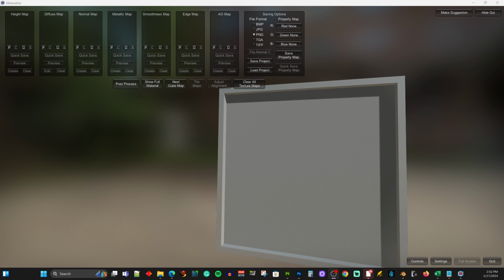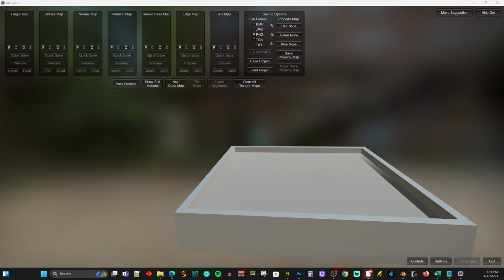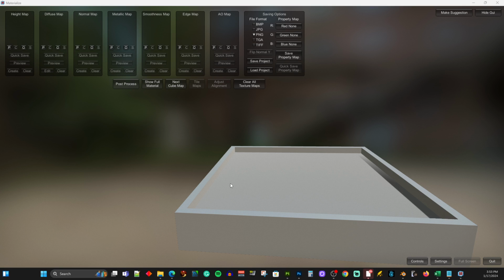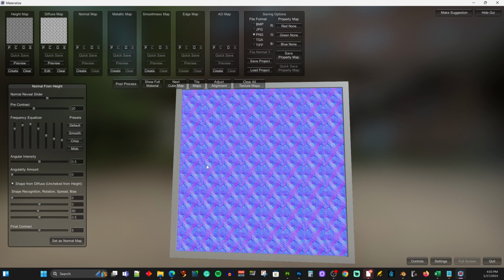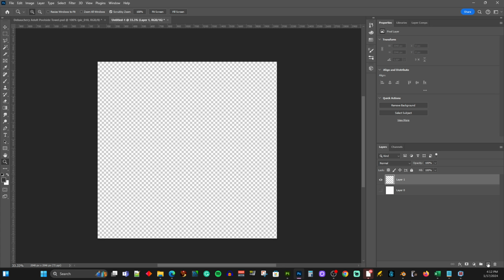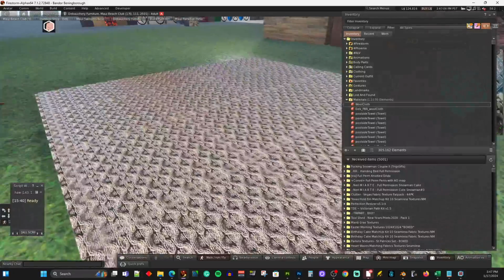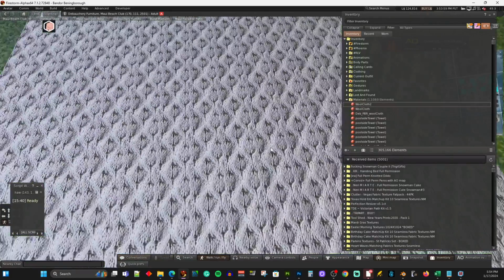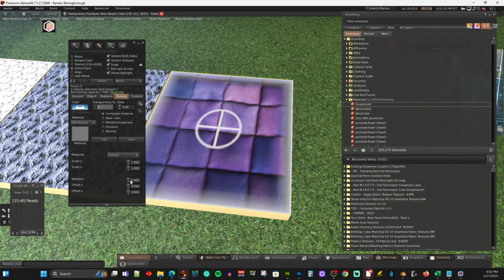Using Materialize to create PBR Materials for Second Life.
I show you the program Materialize and how to use it to make PBR Materials. I do a couple and show you how to use them in SL.